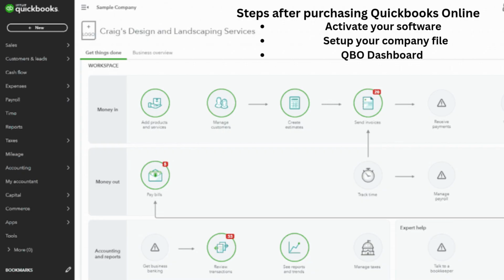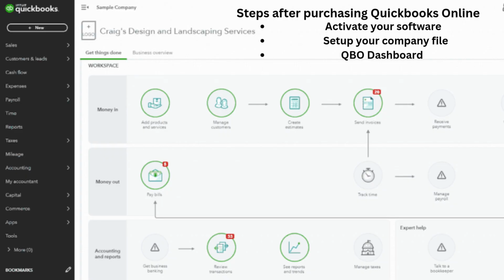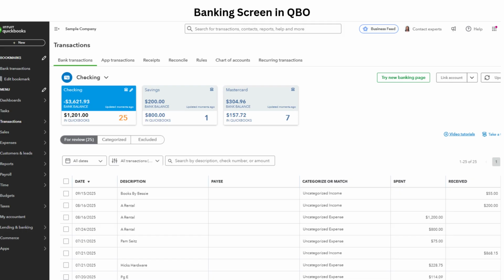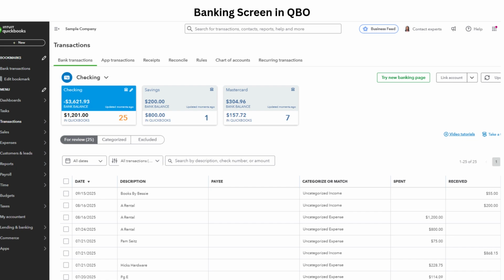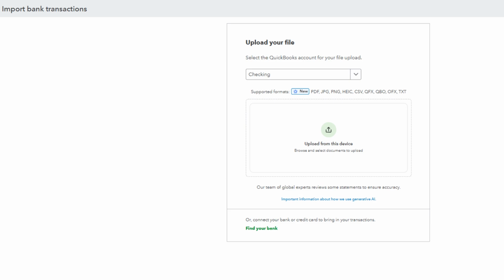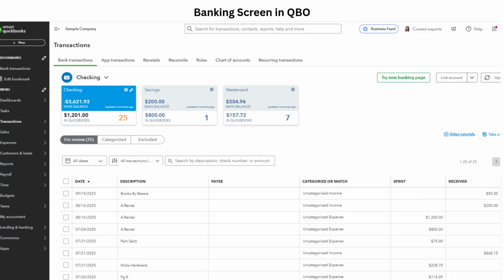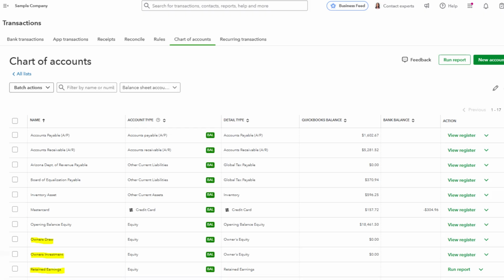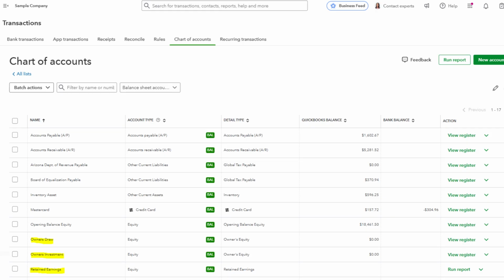Quickbooks Software Setup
This video is to help you navigate through some steps when you first purchase your Quickbooks software or are finally ready to use it.